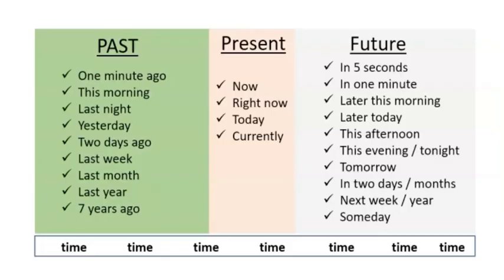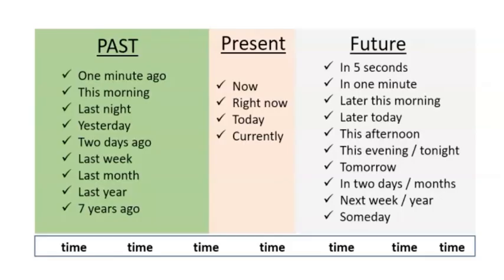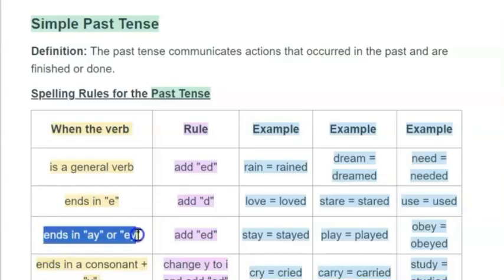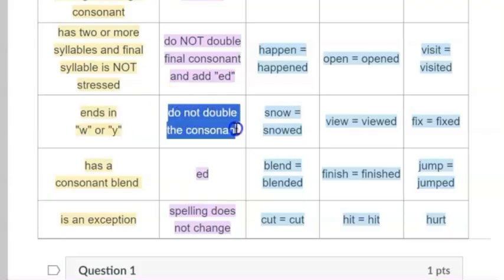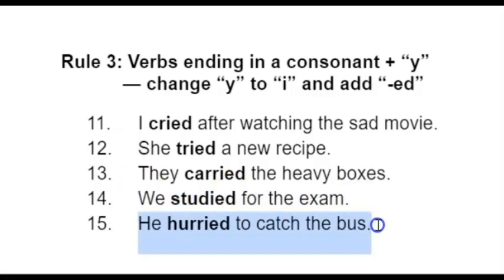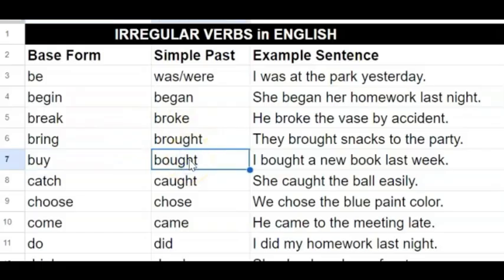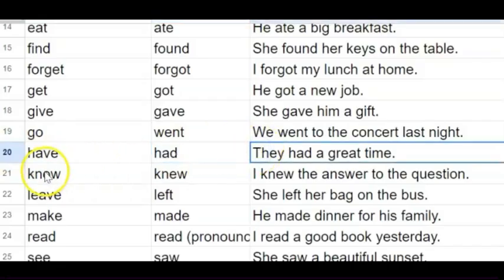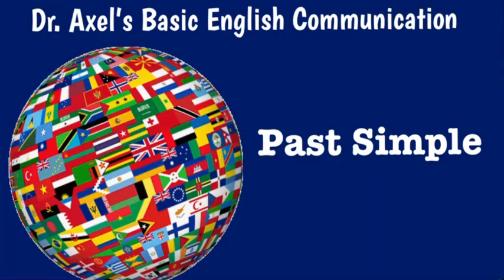“Simple Past Verb Tense and Irregular Verbs"- Dr. Axel’s Basic English Communication